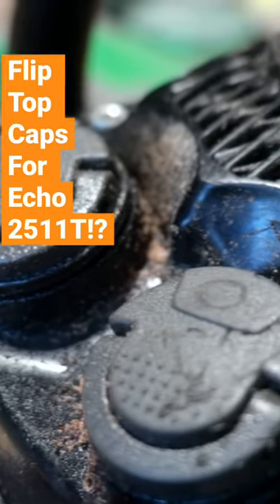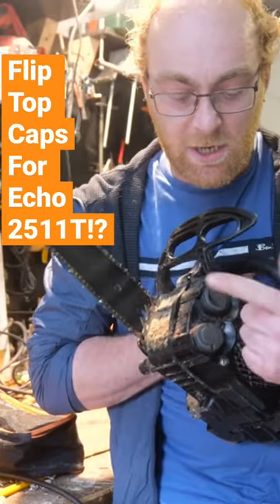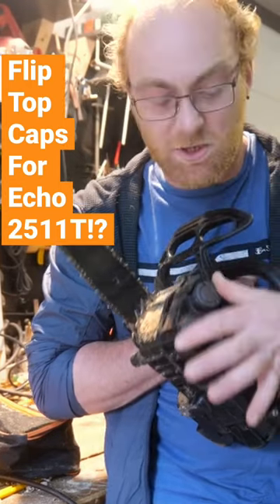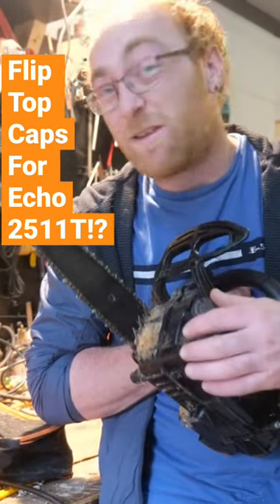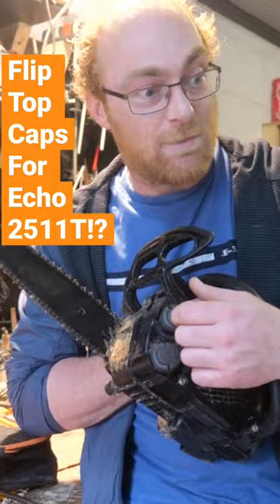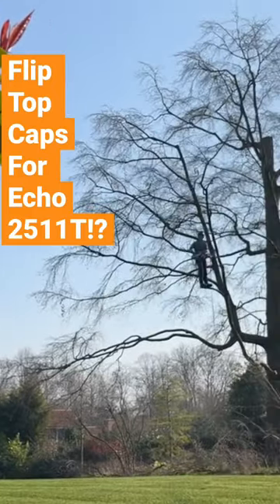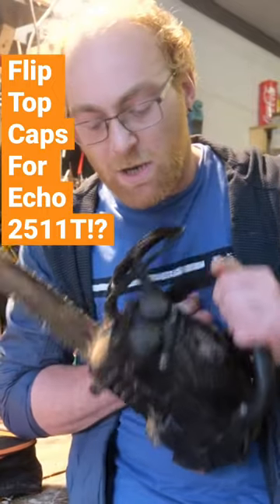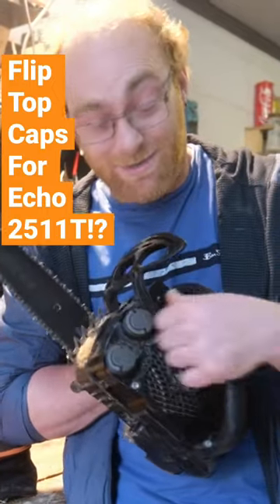Flip Top Caps for Echo 2511T